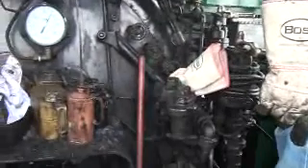Cab View of Shay #6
This is from the cab of "The Big 6" at in Cass West Virginia at the Cass Scenic Railroad.